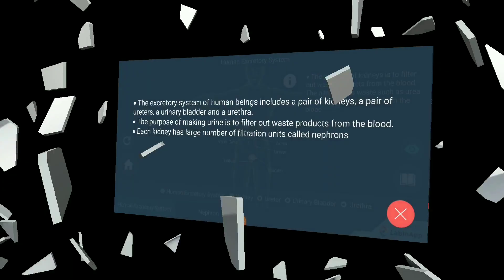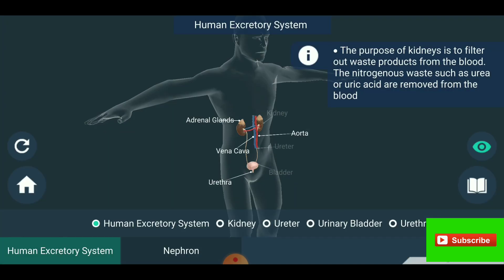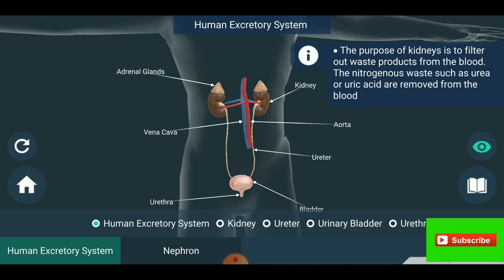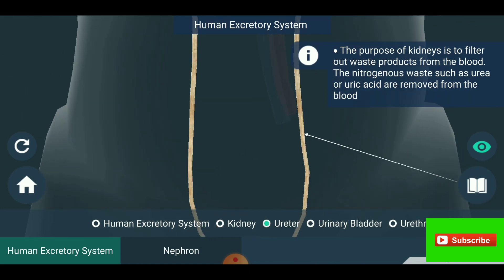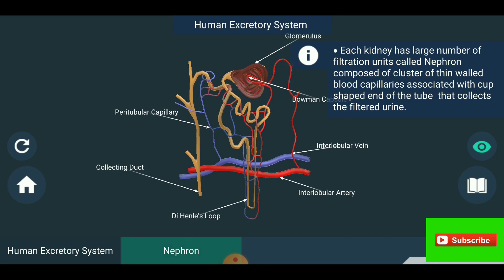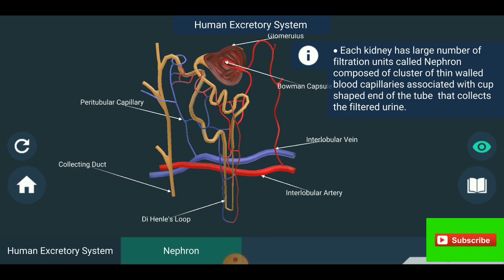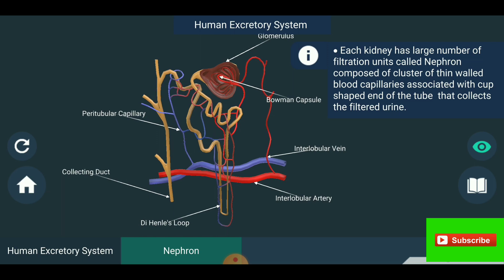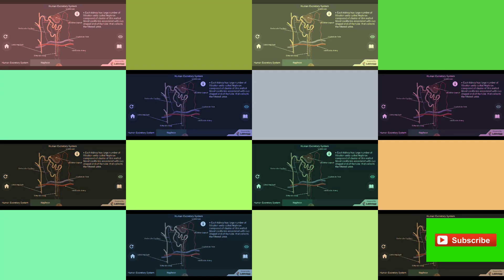Human Excretory System|3D Human Excretory System|ಮಾನವನ ಮೂತ್ರಜನಕಾಂಗ ವ್ಯೂಹ|Kidney| Nephron|Excretion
In this video detailed information about Human Excretory System shown in 3D vision which will very easy to understand the conceptಜನಕಾ explained What is Excretion Kidney ,Nephron's function